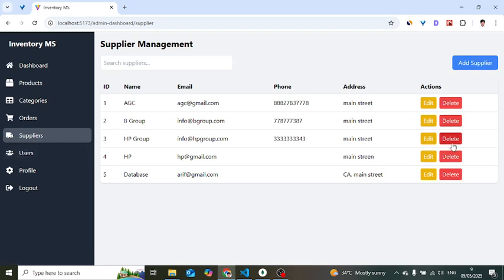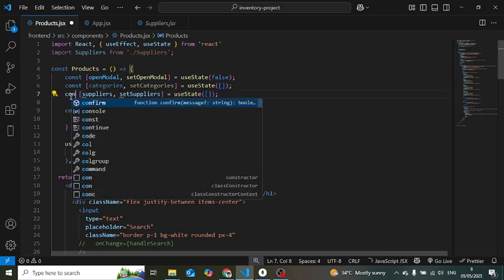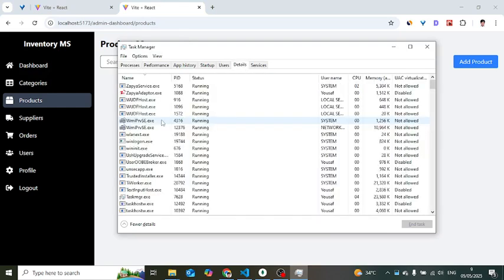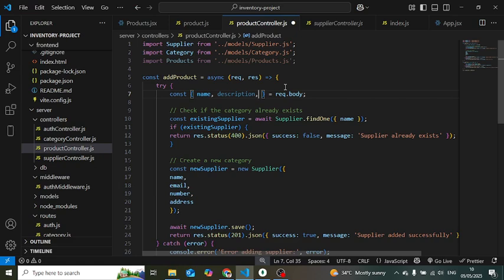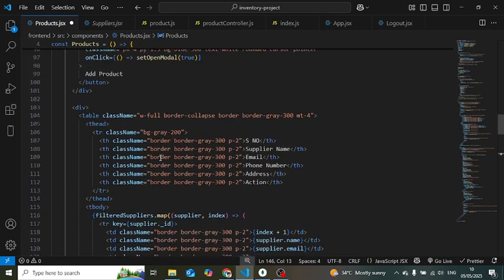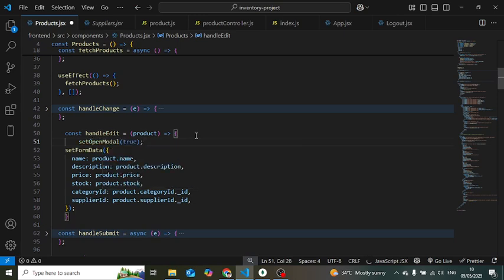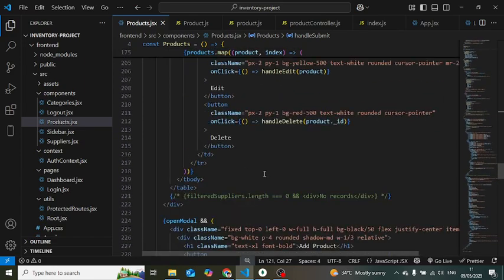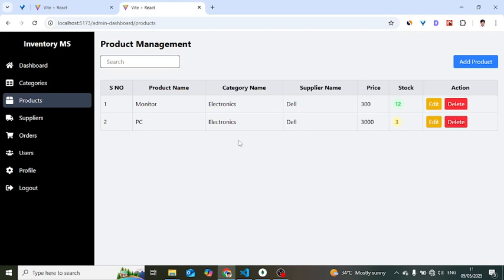MERN Stack Product Module | Add, Edit, Delete, Filter Products + Stock Status UI | Inventory MS 6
In this video, we implement the **Product Management** module in our MERN Stack Inventory Management System project. You’ll learn how to perform full CRUD operations, filter products, and display stock levels with color indicators using React and Node.js.

📌 Features Covered:
- Add new products
- Edit and delete products
- Display product list with filter/search functionality
- Show stock levels with color-coded status (e.g. red for low, green for in-stock)
- Backend API with Node.js, Express, and MongoDB

🔧 Tech Stack:
React.js, Node.js, Express.js, MongoDB, Axios, Tailwind CSS

This is part of our full Inventory Management System project tutorial built using the MERN Stack.